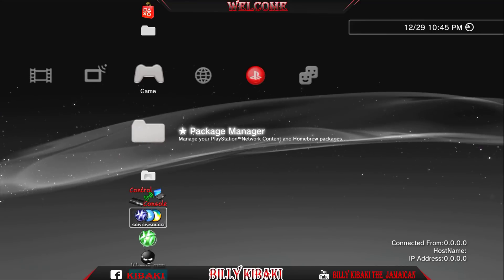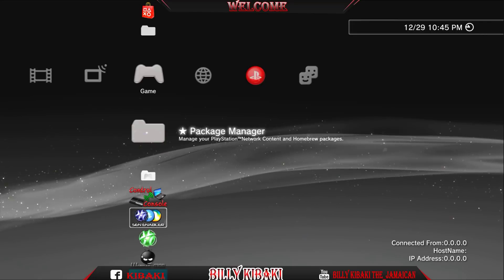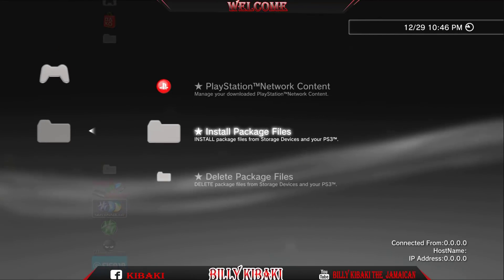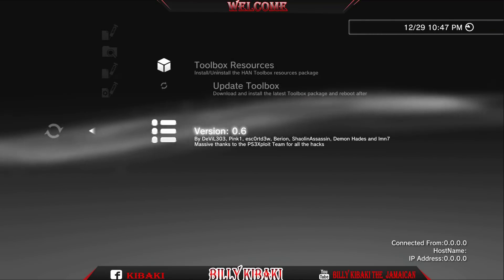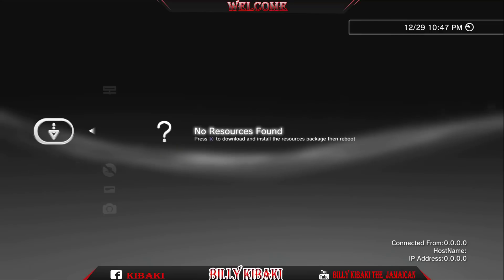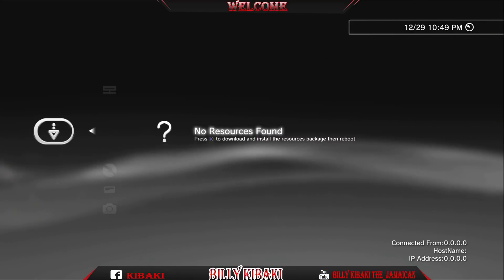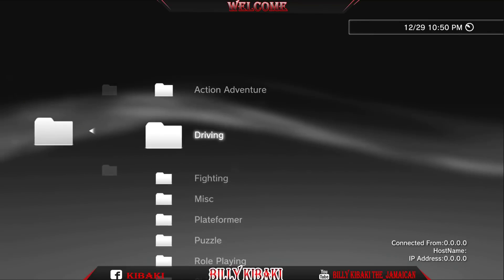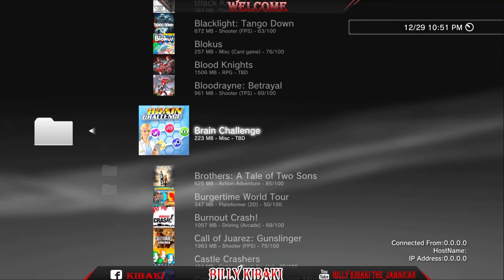How To Install New Han ToolBox v0.6 On Jailbreak PS3 ( CFW Rebug 4.82.2 )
I Remove all My Switch Hacking Videos

Heads Up Guys!!
To Enter Any Of My Give Away You Will Need 250 BillyCoins.! To Get BillyCoins Watch My Live Stream To build/Gain BillyCoins For Future Give Away ( PSN Gift Cards $$, PS3 CID + Idps, Steam Game Code, Google Play Store $$ Etc )

OR